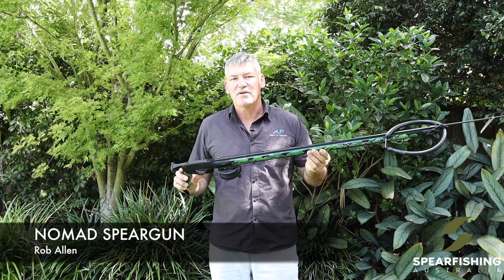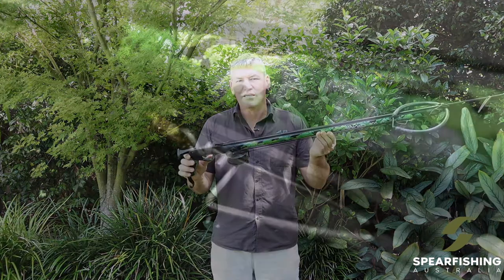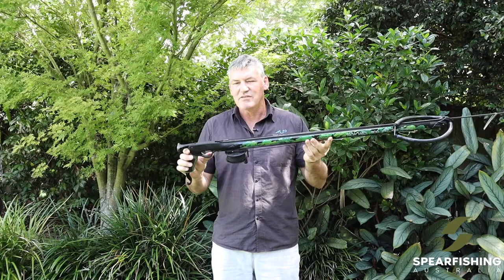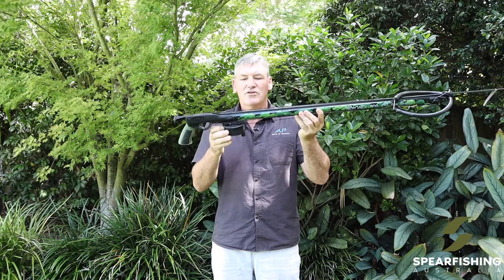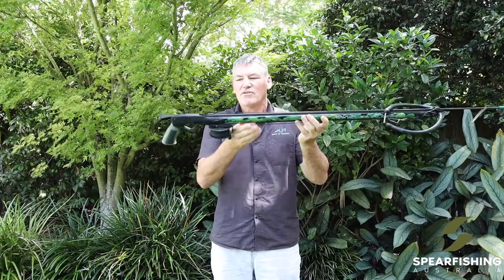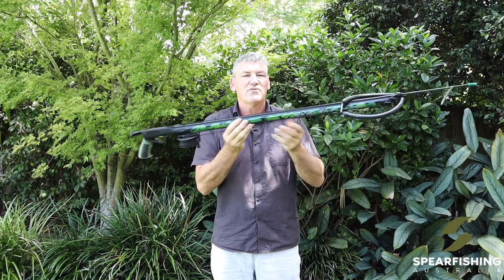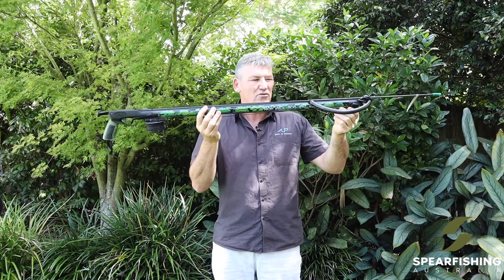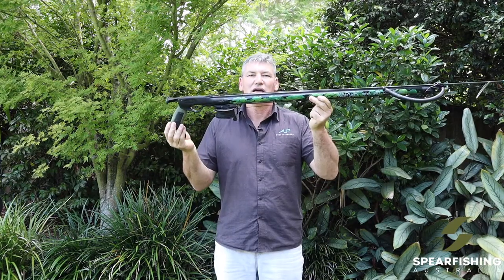Rob Allen Nomad Speargun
The pursuit of spearfishing is continuously evolving, and divers are looking further afield and traveling to follow the seasons for quality table fish. The Nomad reel gun is design to evolve with your spearfishing and have you covered regardless of where your diving from the southern reefs and weed beds of Victoria hunting Squid to Kingfish in Sydney, Giant Tusk fish in Moreton bay or Spanish mackerel and coral trout on the Great Barrier Reef.
- The latest generation Rob Aleen Vecta handle load tested to 400kg+
- Heavy Duty anodized aluminium Barrel with integrated rail
- The Versatile Rob Allen semi closed muzzle
- Single 18mm power band ensuring plenty of power and quick reloading.
- Rob Allen 7mm double notch 7mm shaft
- Rob Allen Low profile reel with 45m of dyneema line.
- Available in 90-130cm barrel lengths.